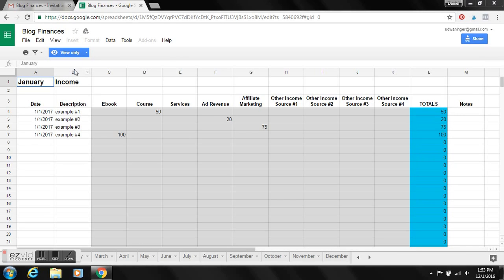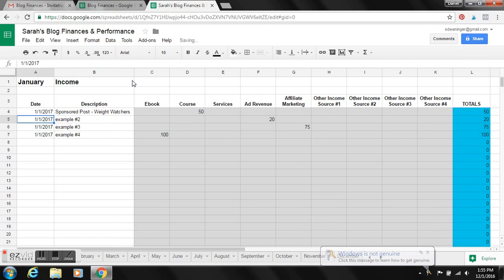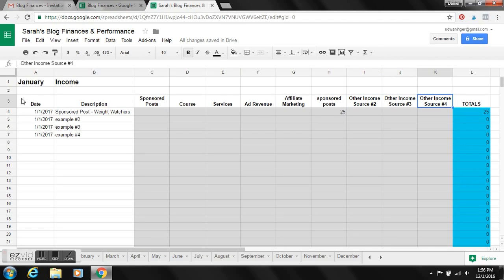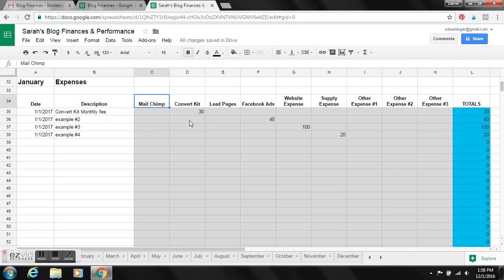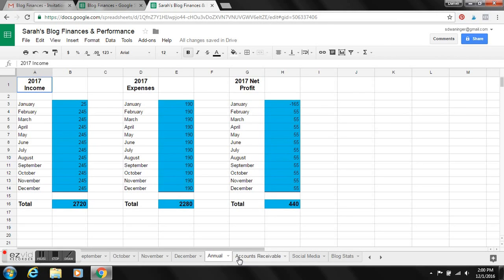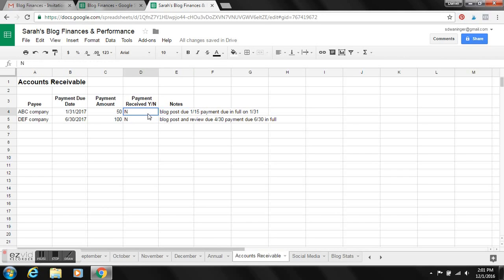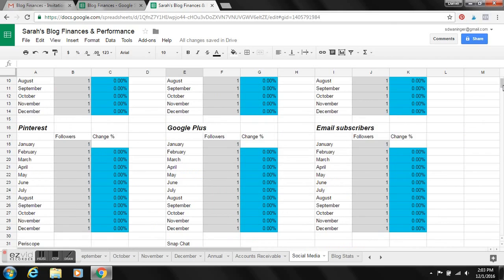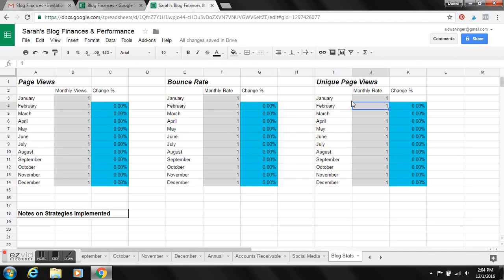Blog Finance & Performance Tracker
Blog Finance & Performance Tracker - track your blog or small business financial activity for the month and the year.  In addition track your social media and blog activity and growth throughout the year.